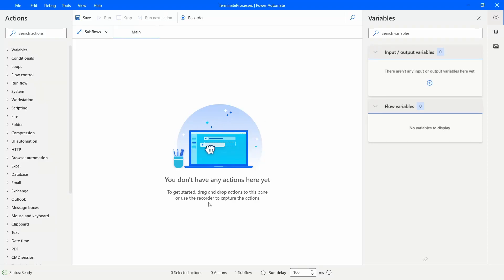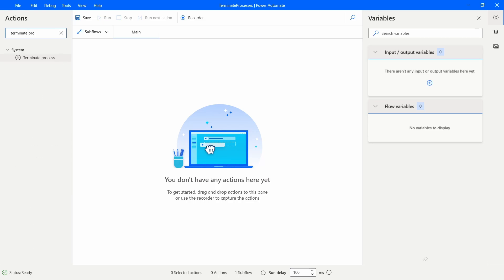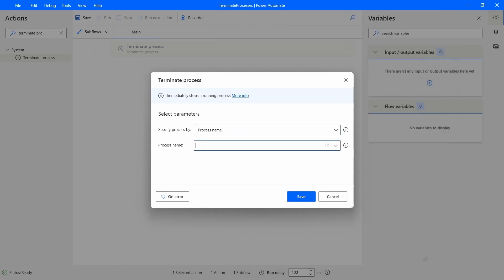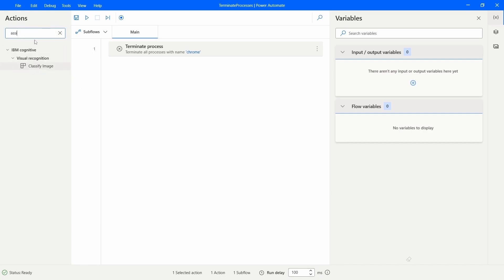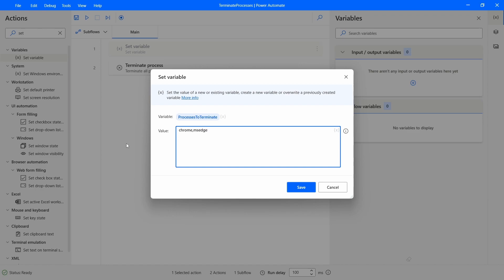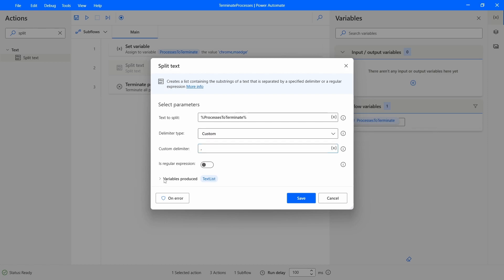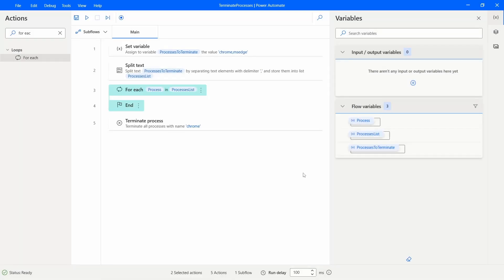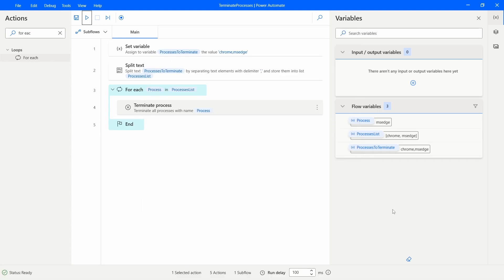Power Automate for Desktop - How To Terminate System Process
On this tutorial we will learn how we can easily terminate system processes in Power Automate for Desktop!